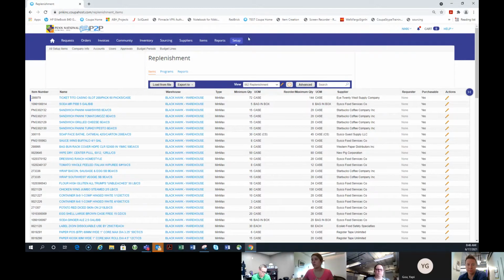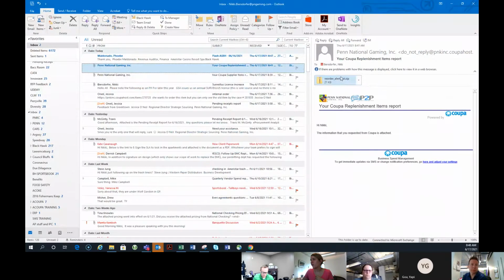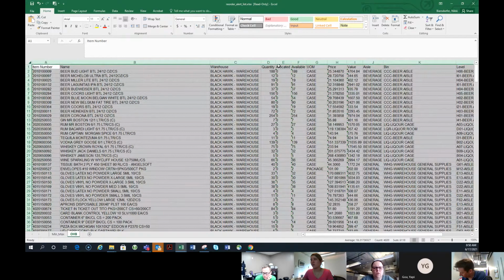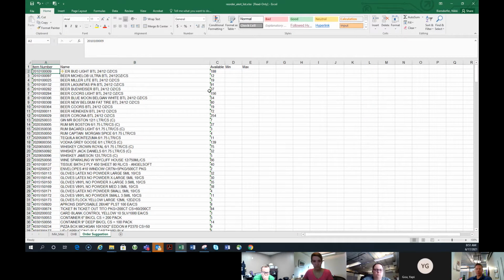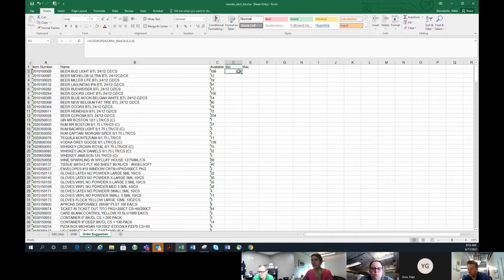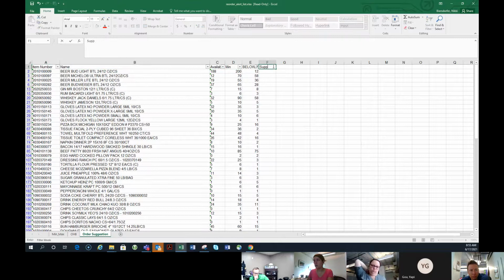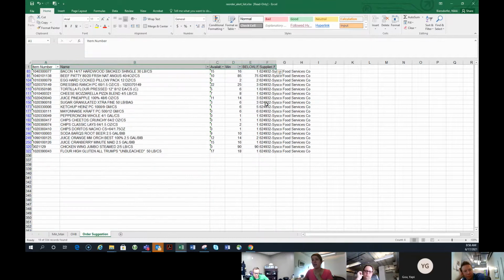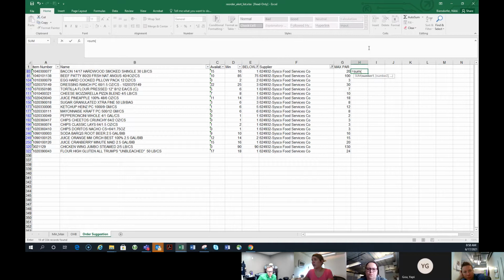Manual Replenishment - Hints and Tips!